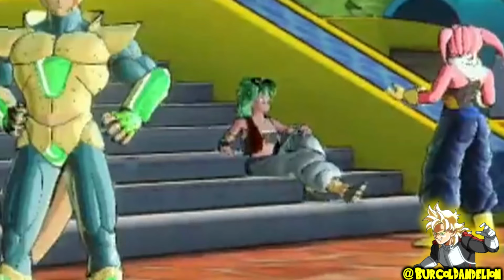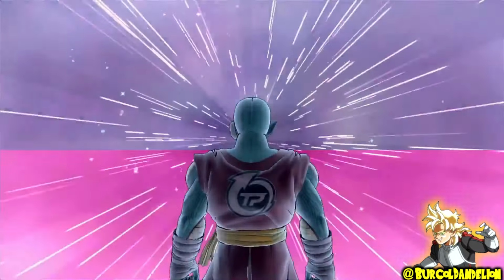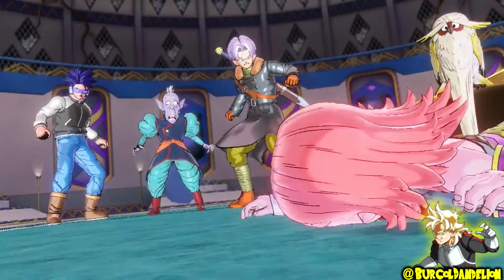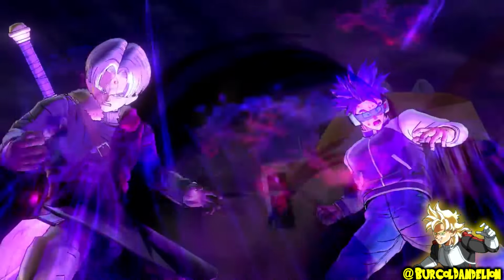Xenoverse 2 Trailer Analysis! | New Time Breakers, Super Saiyan 3, Tainted Tree of Might & MORE!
This trailer was the best Xenoverse trailer we have ever gotten. Rhymestyle said on Twitter "we haven't seen anything yet". JNR4IUGNEUIVBN54UGN